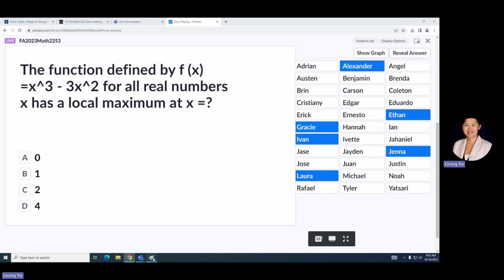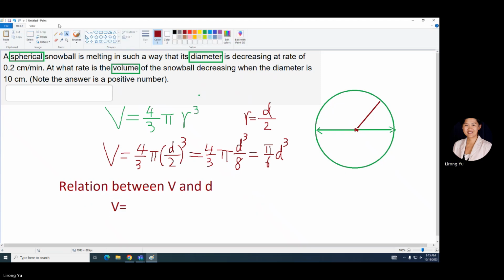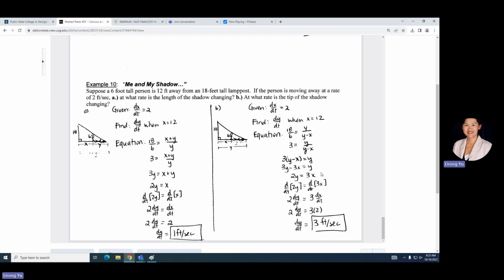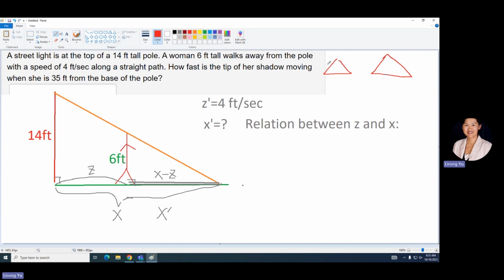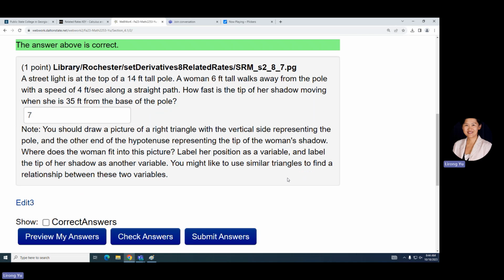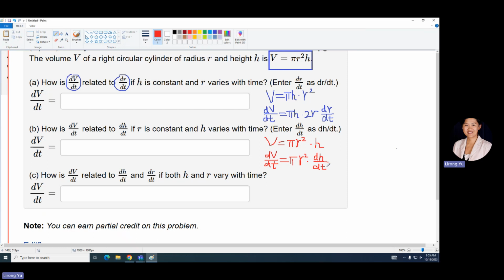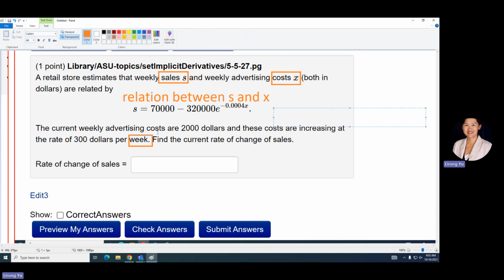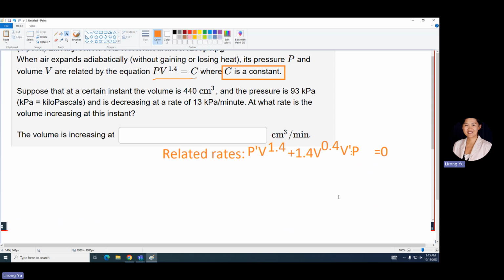10- 18 Math2253 Meeting Recording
section 4.1 Related Rates